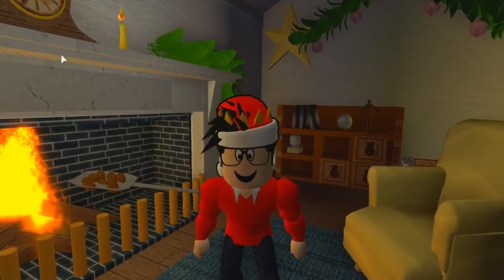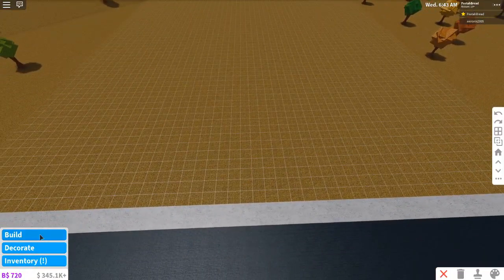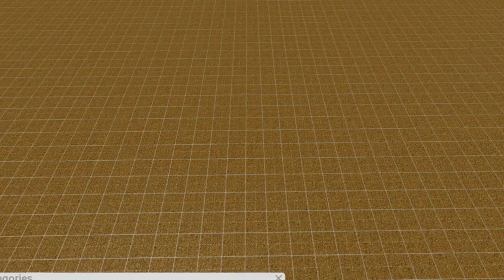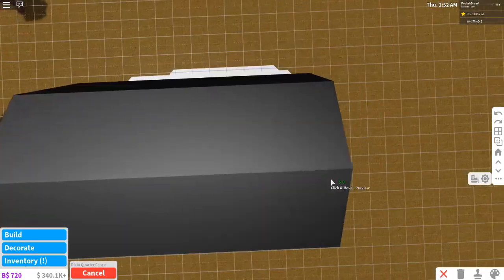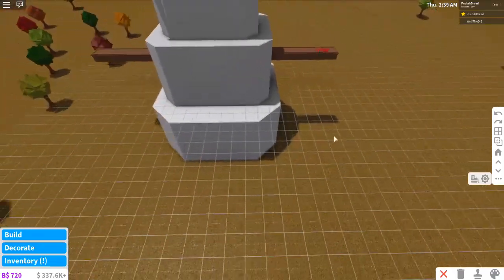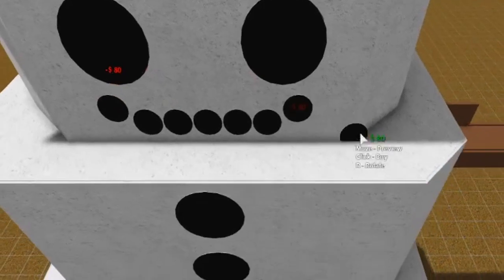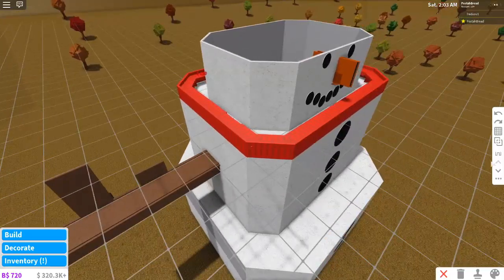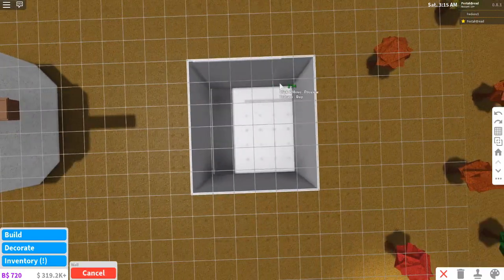I BUILT A BLOXBURG SNOWMAN HOUSE! It's kind of creepy...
DECEMBER IS HERE! That means a month full of Christmas themed bloxburg episodes! Today's first episode brings back the Christmas intro and we make a Snowman into a house! I make the traditional and minecraft versions heheh.

Monday - Bloxburg Another Most hidden secret (Done!)
Tuesday - Small break day (filming videos for thanksgiving)
Wednesday - Bloxburg Strange Builds Turkey House (Done!)
Thursday - Bloxburg Thanksgiving Town Party (Done!)
Friday - Holiday little break!
Saturday - Decorating Bloxburg Bread House Christmas (Done!)
Sunday - Bloxburg Snowman House Strange Build (Done!)

If you read these descriptions, comment down - Christmas is my favorite sport.